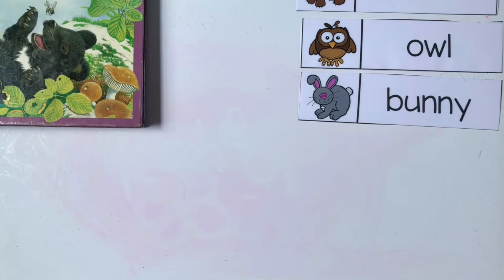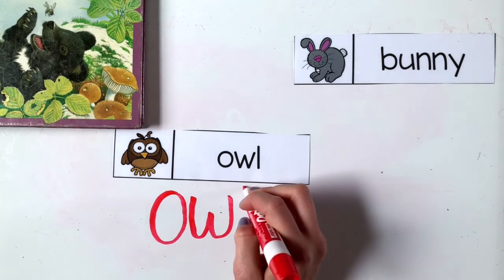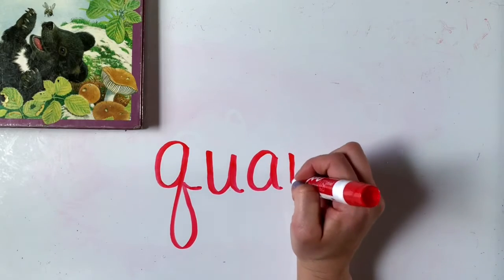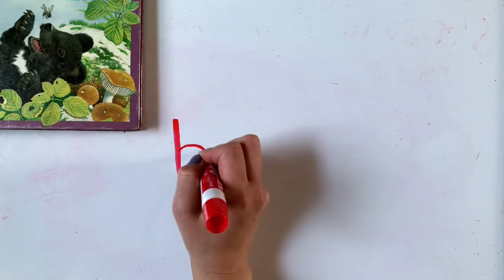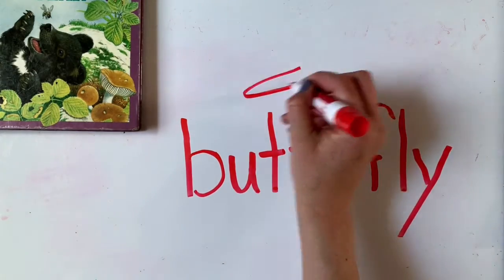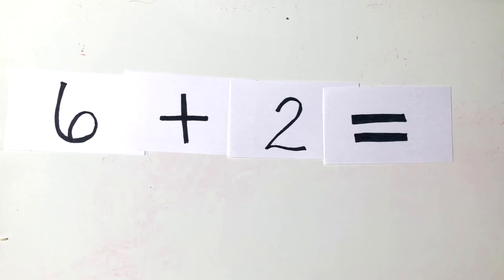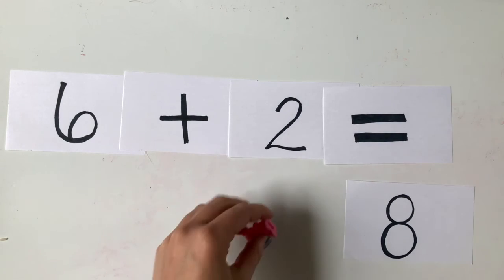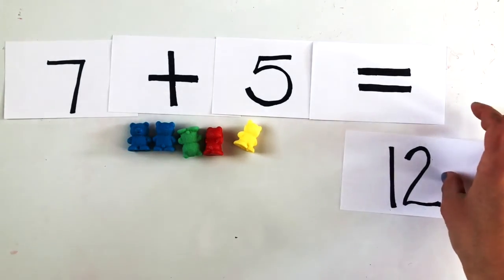An Adventure With Bobby Bear Writing & Math Activities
Hello! I hope you enjoyed the video(:
**SELECT "SHOW MORE" TO SEE DIRECTIONS FOR ACCESSING THE ADDITIONAL PRACTICE/MATH PAGE**
**In order to utilize the math page provided in the link above you must copy and paste it to a word document in order to resize and print**